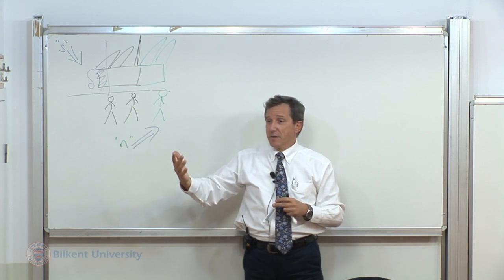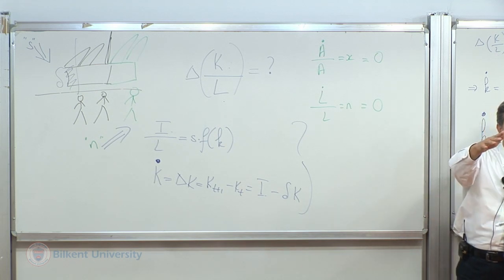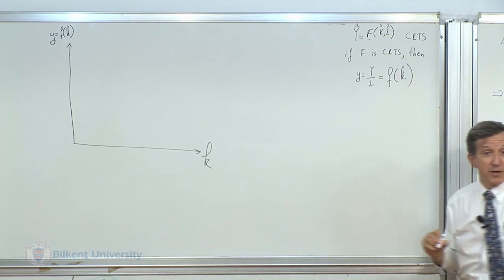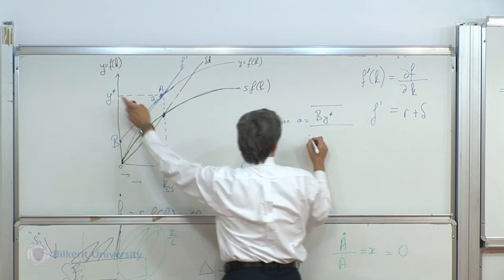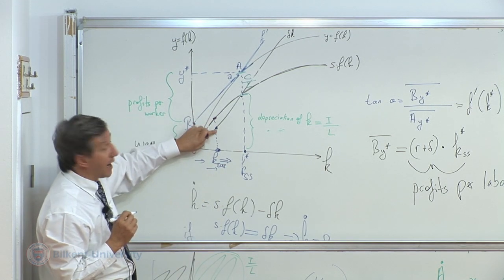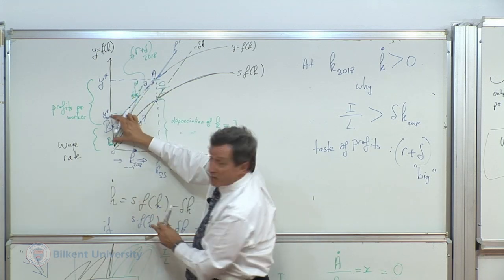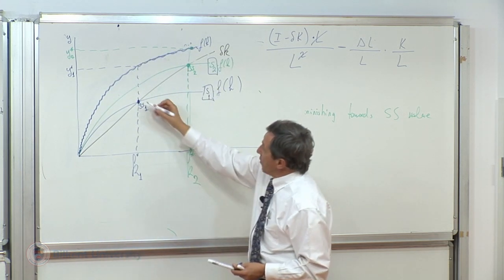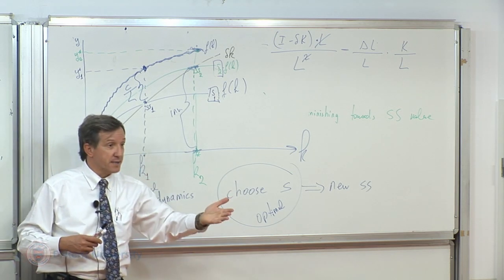ECON 457 - Lec08 - Neoclassical Theory of Distribution under Long Run Equilibrium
ECON 457 Alternative Theories of Growth and Distribution
Lecture 08: Yet, the Golden Rule Is Not So-Golden For Capital-Owners: Neoclassical Theory of  Distribution under Long Run Equilibrium
Prof. Alp Erinç Yeldan
Department of Economics
Bilkent University